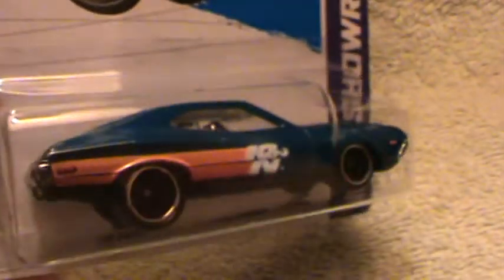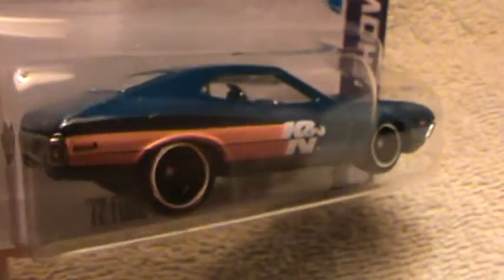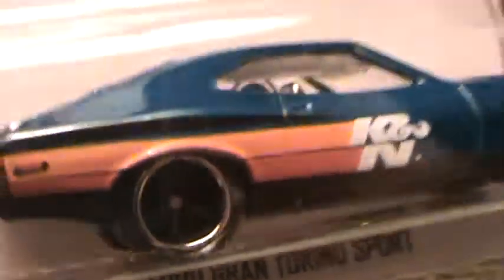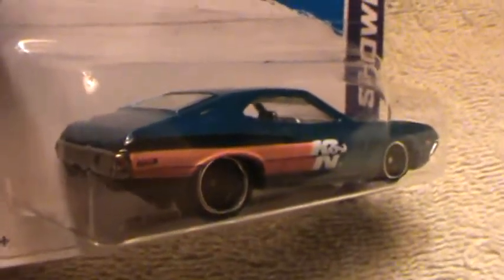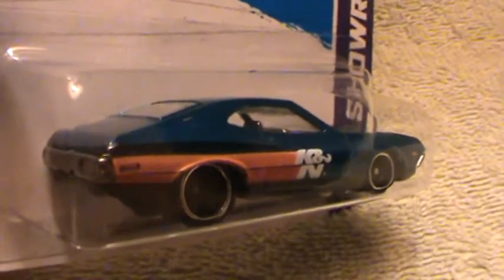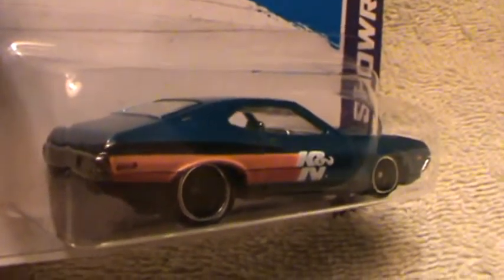72 FORD GRAN TORINO SPORT SUPER TREASURE HUNTS HW SHOWROOM HOT WHEELS